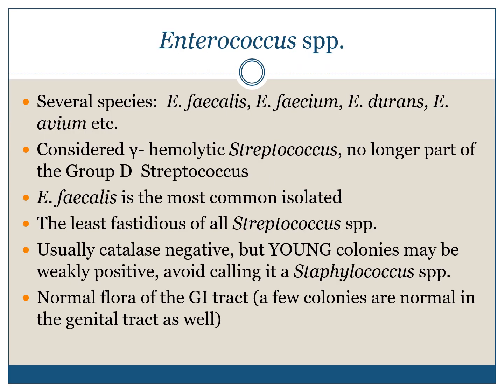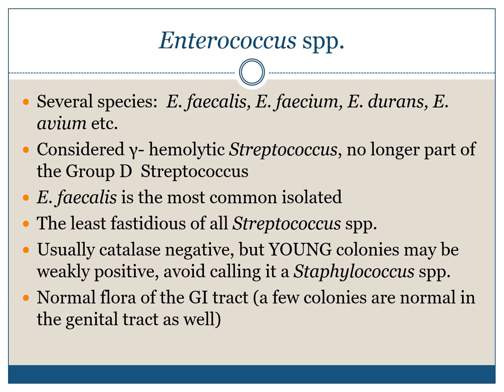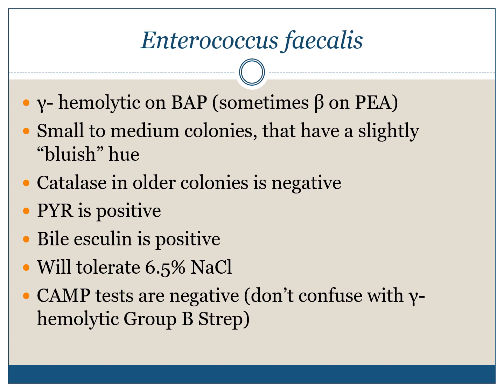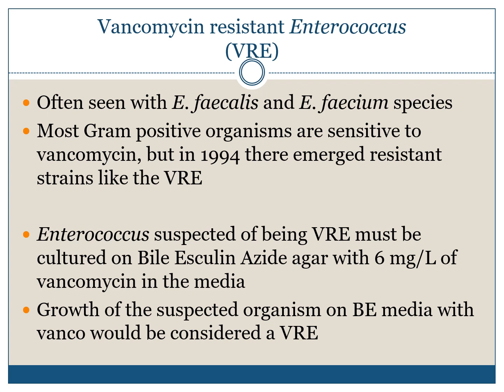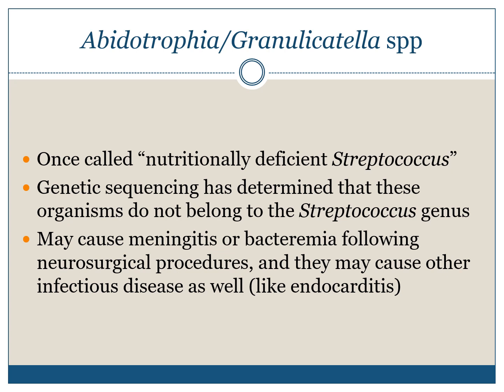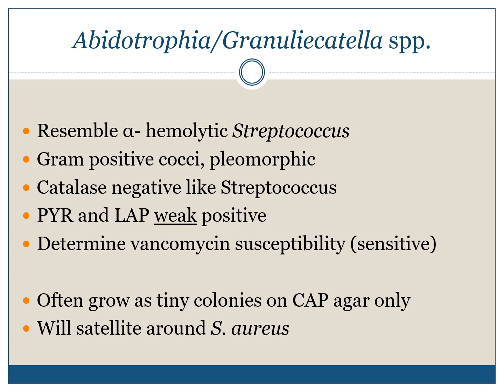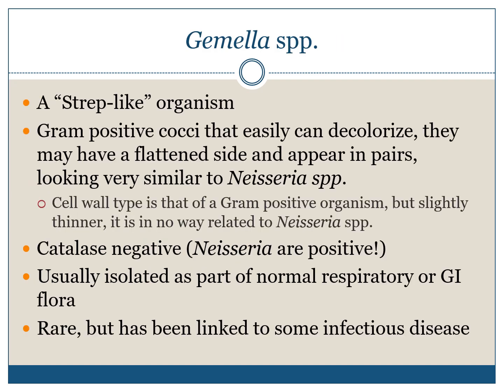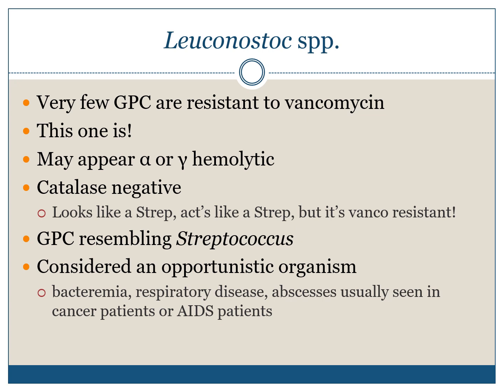Unit 5, enterococcus and other gpcs narrated